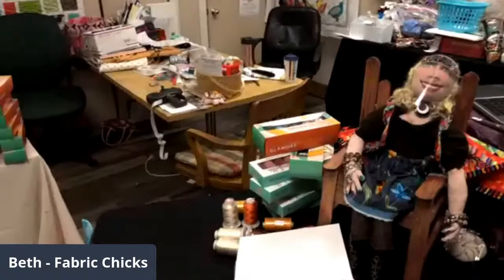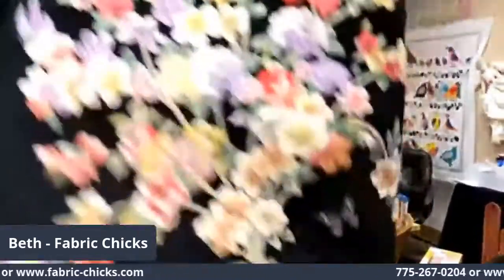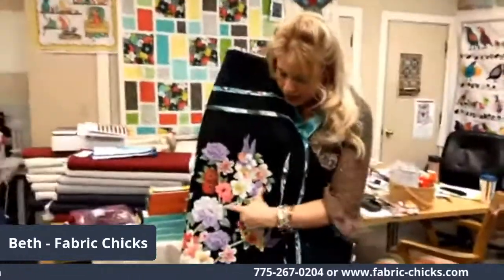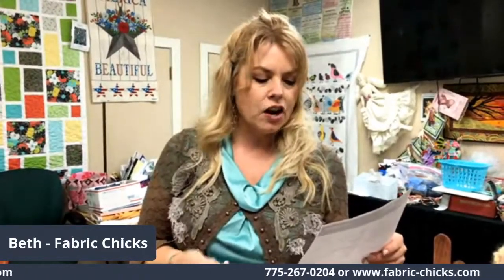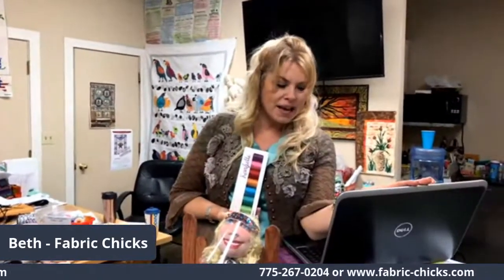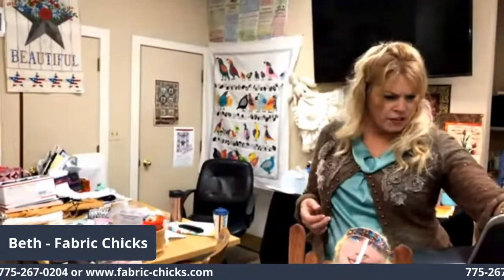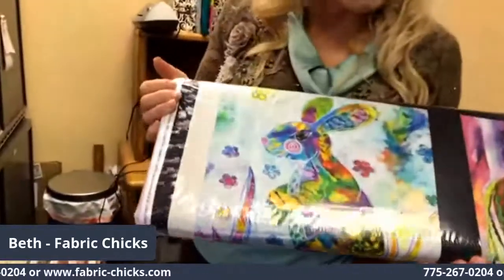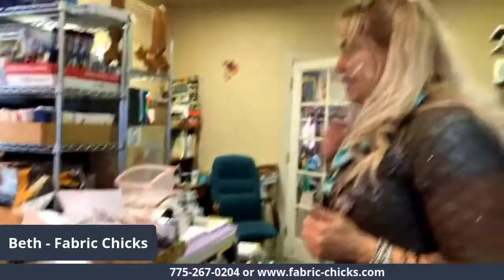Facebook Live at noon PST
Join today to discuss Glamore thread by wonderfil!!
Also, what's happening in the shop this week!!